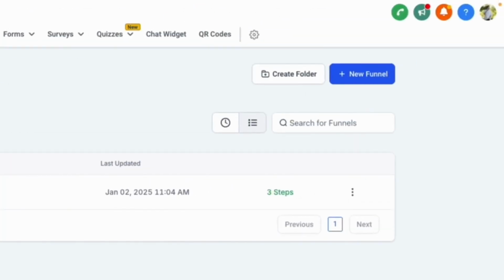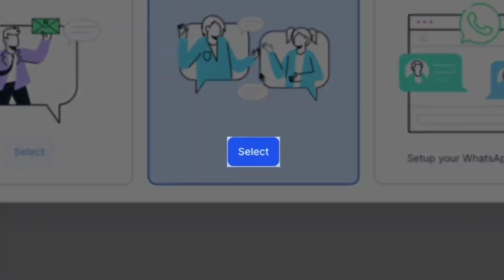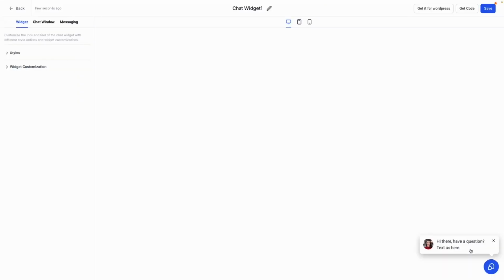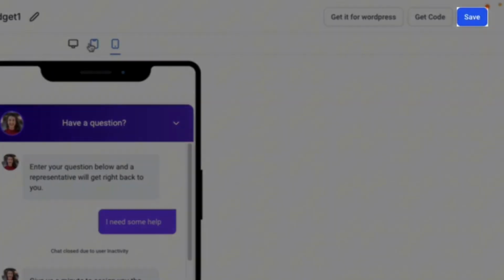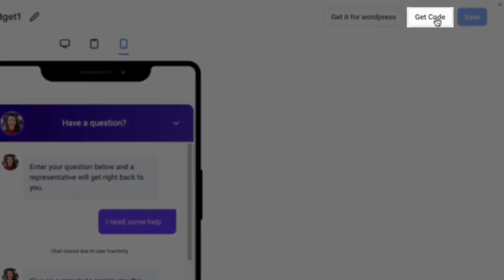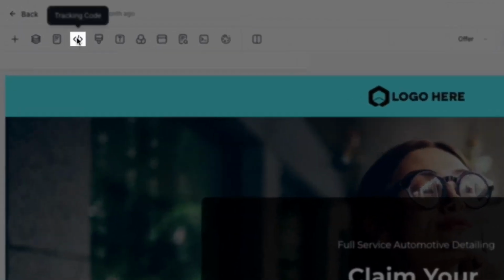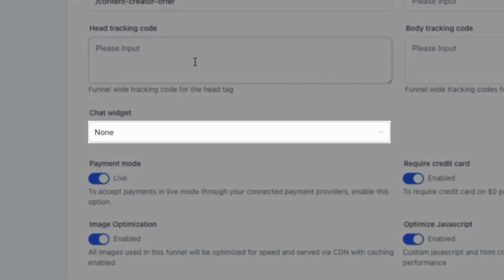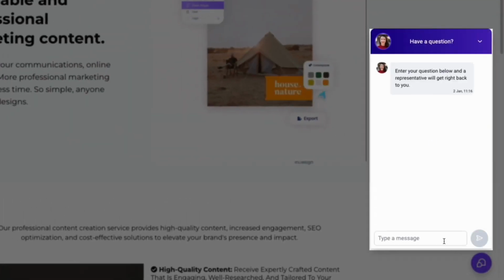ClientX AI CRM - Engage Your Website Visitors Instantly with Live Chat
In this tutorial, you’ll learn how to set up and use the live chat feature in ClientX to engage with your website visitors in real time.

What you’ll discover:

How to activate and customize your live chat widget
How to capture leads directly from conversations
How to automate responses or transfer to your team
Best practices to boost engagement and conversions

Perfect for businesses that want to create instant connections, answer questions fast, and turn visitors into qualified leads.